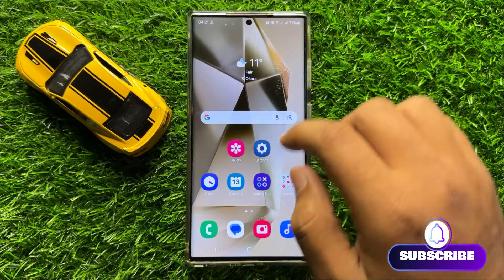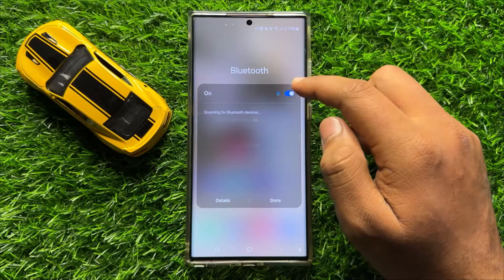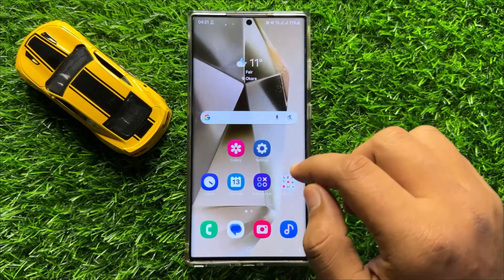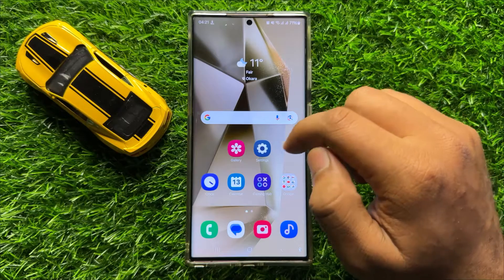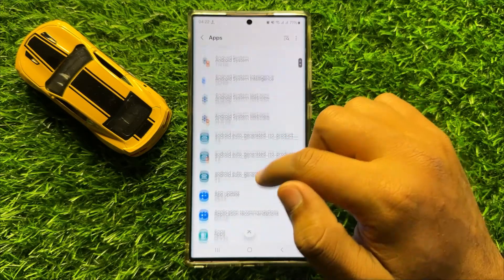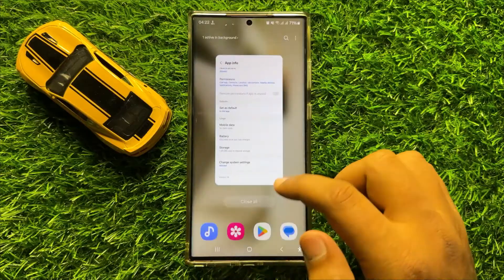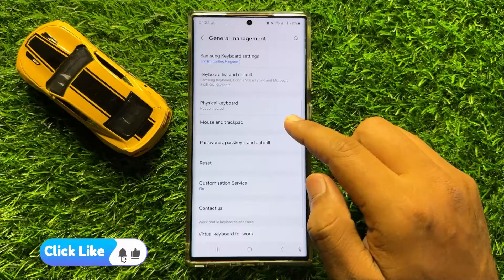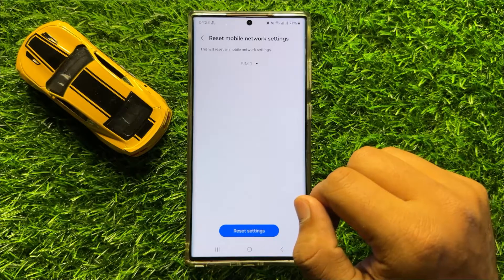How to Fix Samsung Galaxy S24 Ultra Bluetooth Audio Not Working